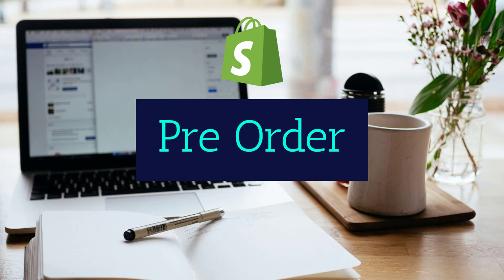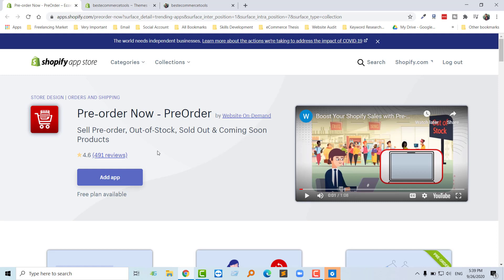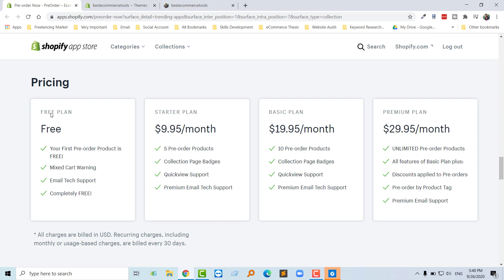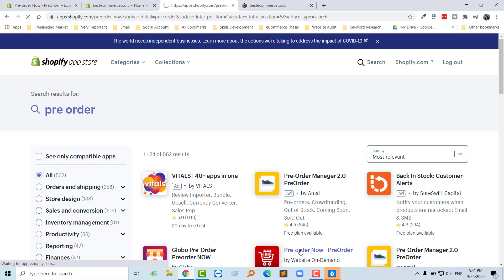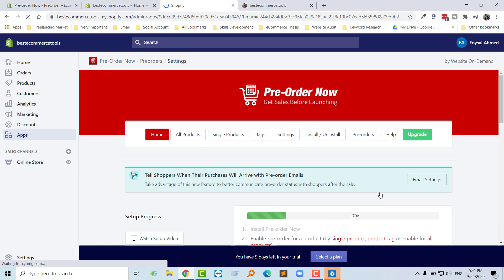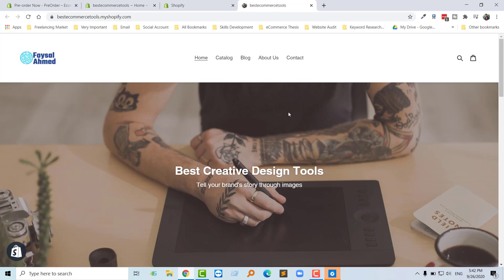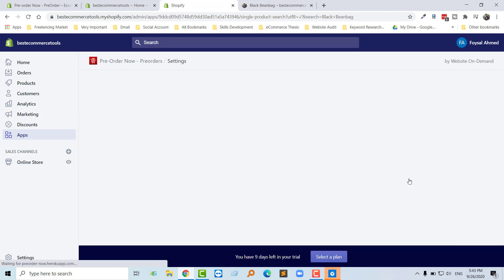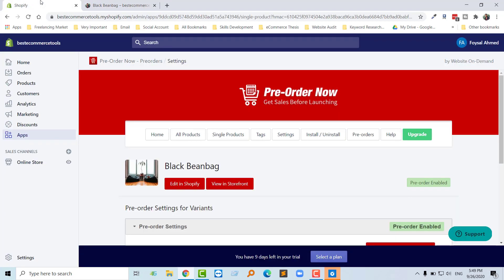How To Set Up Pre Orders On Shopify ✅ Shopify Pre Order Setup Tutorial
💻 Welcome to * How To Set Up Pre Orders On Shopify ✅ Shopify Pre Order Setup Tutorial *

📝 Video Description:  Pre-orders can be a great way to generate excitement and sales for your new products. In this video, I will show you how to set up pre-orders on Shopify using a free app. I will also cover how to manage your pre-orders and notify customers when their orders are shipped.

By the end of this video, you will be able to:

Set up pre-orders for your Shopify products
Manage your pre-orders
Notify customers when their orders are shipped

This video is perfect for:

Shopify beginners
Anyone who wants to learn how to set up pre-orders on Shopify
Here are some of the things you will learn in this video:

How to install a pre-order app on Shopify
How to set up pre-order settings for your products
How to manage your pre-orders
How to notify customers when their orders are shipped

🌐 Services
Transform your e-commerce journey with expert services:

📲 Stay Updated
Follow us for valuable insights and updates: